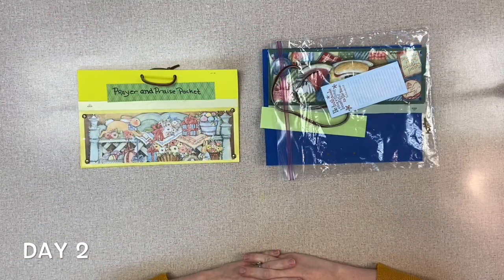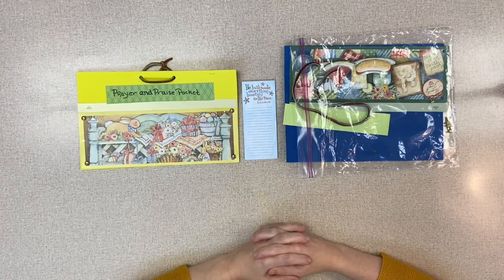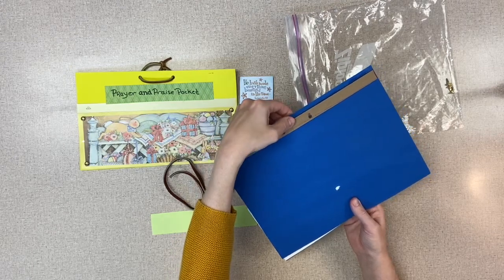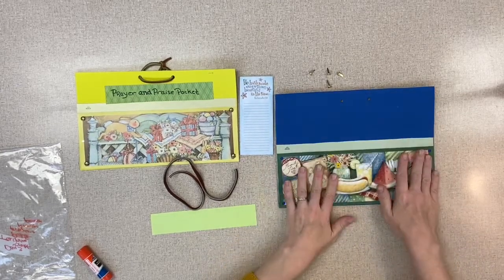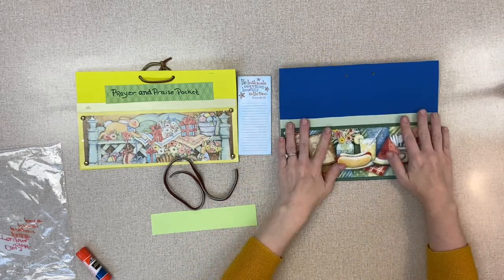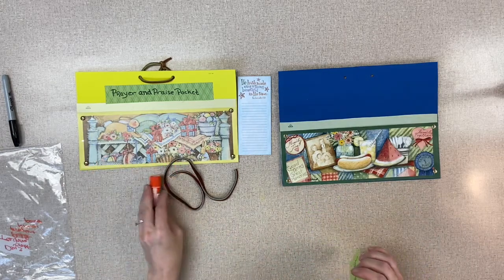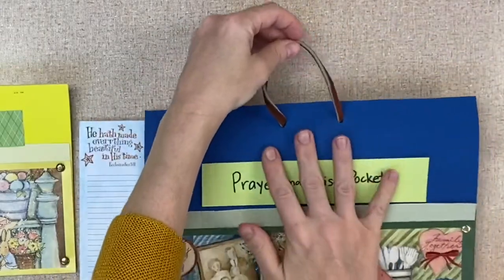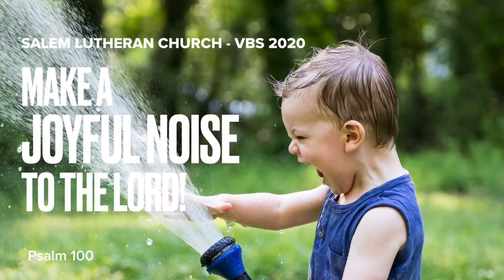VBS Craft Tuesday PreK-2nd Graders